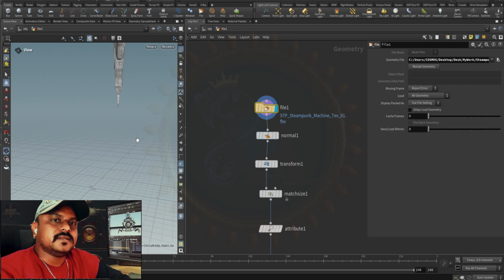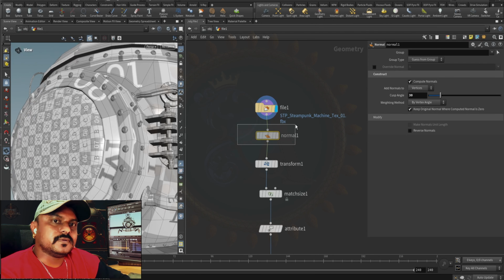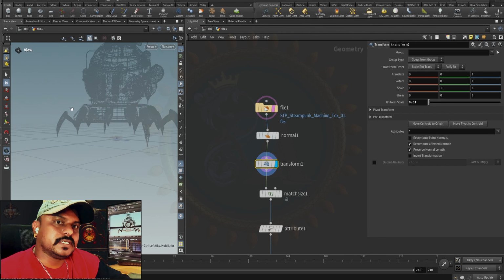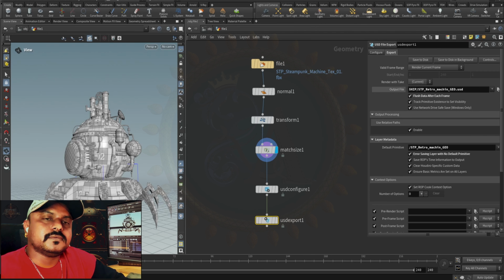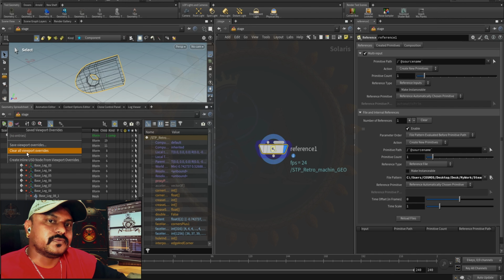Houdini Solaris & Arnold Breakdown: The Secret to Pro Renders (Part 1)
In this video, I’m pulling back the curtain on my rendering workflow, bridging the gap between artistic vision and technical execution. Whether you are a student just starting your VFX journey or a senior artist looking to optimize your scene assembly, this breakdown offers insights into building a reliable, professional-grade render.

We’ll explore the power of Houdini Solaris (LOPs) paired with Arnold, and I’ll explain the core principles I prioritize to achieve high-quality results. I also walk through my custom Houdini template—a system designed to remove technical friction so you can focus on the art.

This is Part 1 of a multi-part series. Today, we lay the foundation. In the upcoming videos, we will dive deeper into the granular details of the setup.

🔍 What’s Covered in Part 1:
The Fundamentals: What makes a "good" render? Understanding light, material response, and composition.

Why Solaris? Transitioning to a USD-based workflow for better efficiency and scalability.

The Custom Template: A look at the automated setup I use to stay organized and consistent.

Arnold in LOPs: Setting up the render engine for success from frame one.
What to expect:

Software: Houdini Solaris, Arnold Renderer, USD, LOPs, HtoA, SideFX Houdini.

Professional: LookDev Pipeline, Asset Lead Workflow, Lighting Breakdown, Rendering Strategy, VFX Production, Shotgrid/Pipeline Logic.

Educational: VFX for Beginners, Animation Tutorial, Learn Houdini, CG Masterclass, 3D Rendering Tips, Digital Cinematography.

General: SRS PICTORIAL, Breakdown Part 1, Steampunk Project, CGI Artist.

📁 Project Files: Download Maya scenes and Houdini hip files.

🎨 Assets: Exclusive textures and Arnold templates.

📺 Early Access: Watch new breakdowns before they go public.